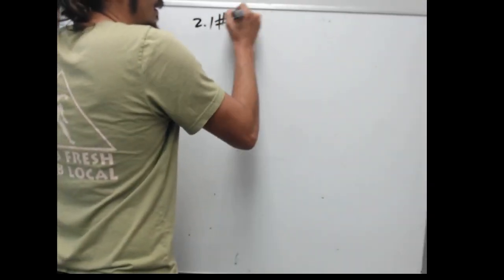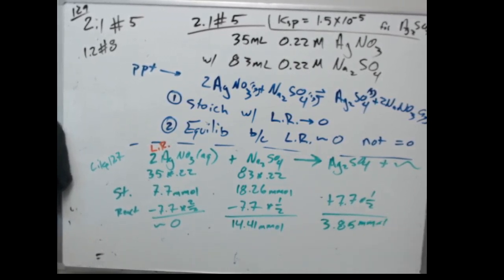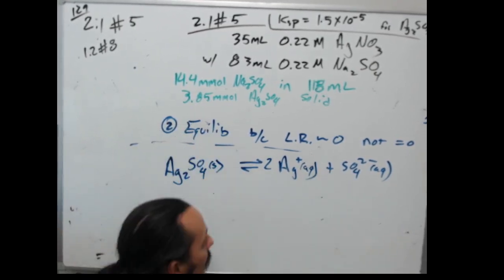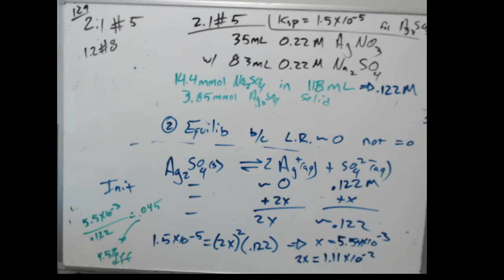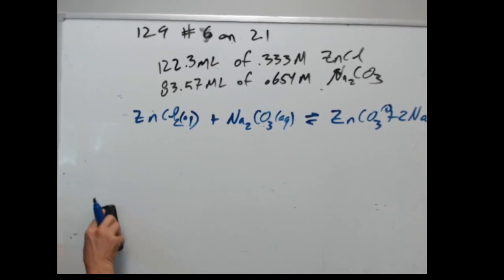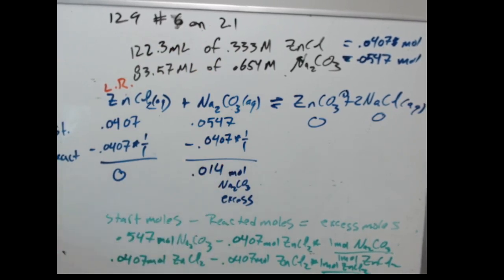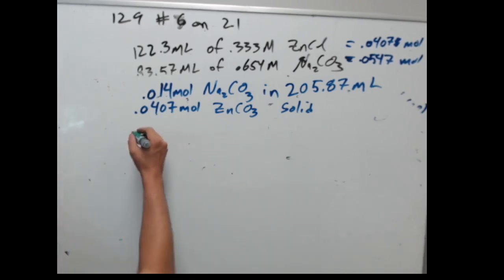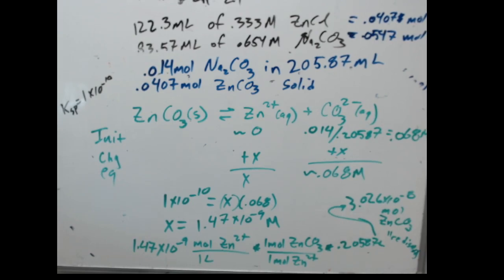Chem 129 OH week3t 2023F